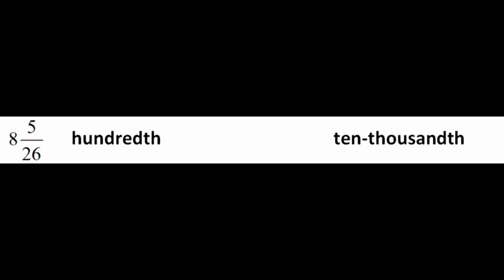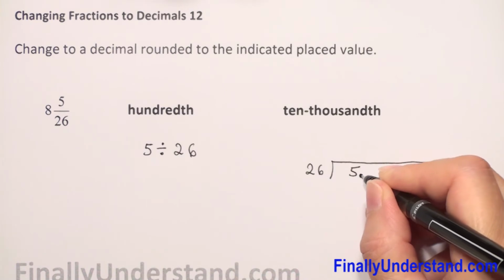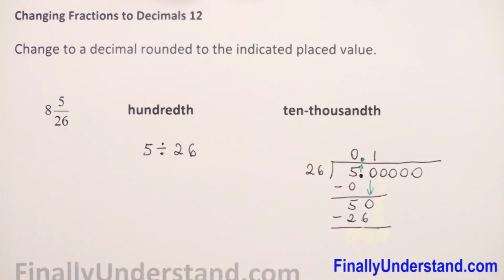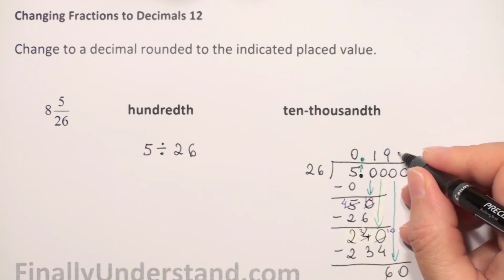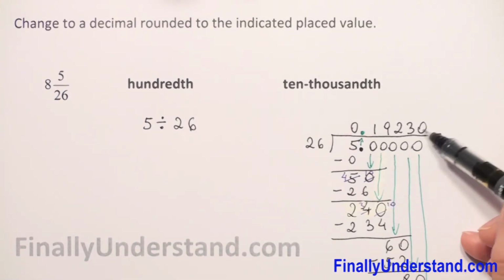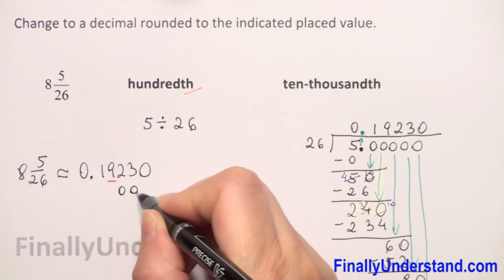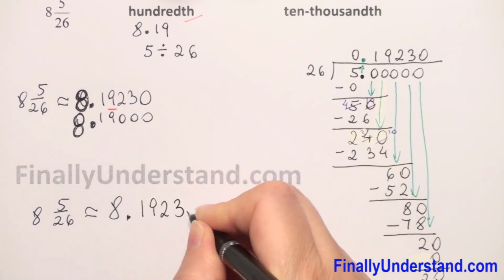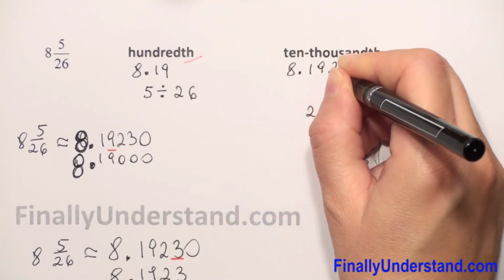Convert and Round Decimals Step by Step 12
Learn how to change fractions or mixed numbers to decimals and round them to the indicated place value. This step-by-step math lesson will help you understand how to convert, round, and work confidently with decimals. Perfect for students learning decimals and rounding rules.